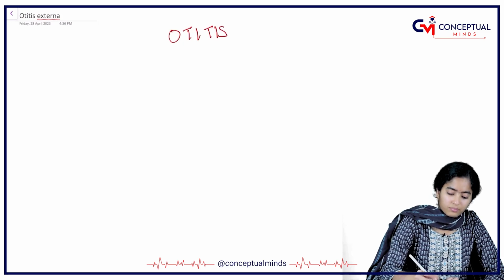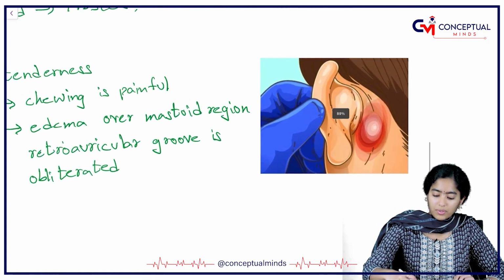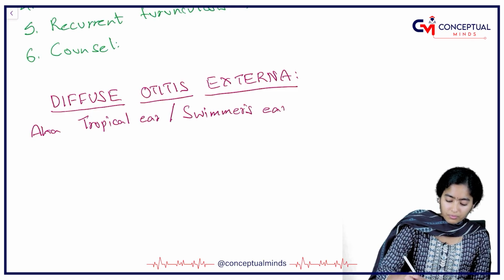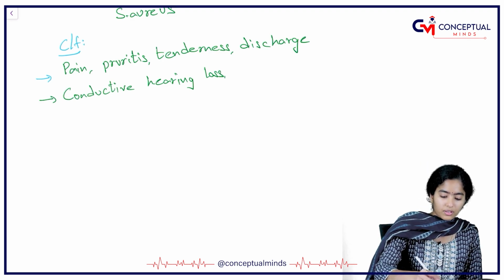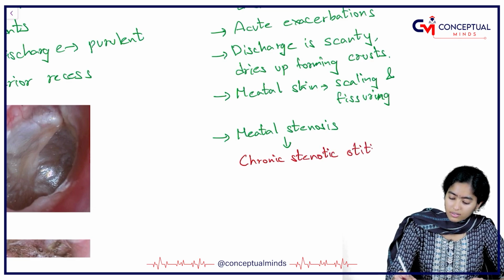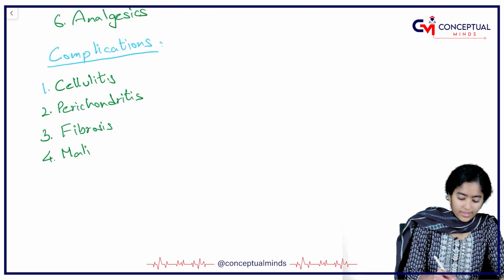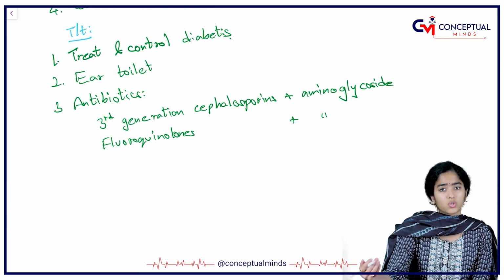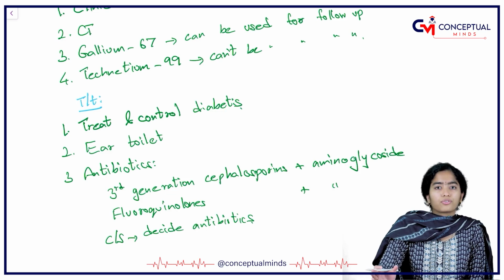5. Otitis Externa (Part 1) | Bacterial Otitis Externa Explained | ENT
🦠 Otitis Externa (Part 1) | Bacterial Otitis Externa Explained | ENT

👂 Otitis Externa, commonly known as Swimmer's Ear, is one of the most common infections of the external auditory canal and a high-yield topic in ENT, microbiology, infectious diseases, and primary care. It is frequently tested in MBBS, FMGE, NEET PG, INI-CET, USMLE, and PLAB examinations. In this comprehensive Part 1 lecture, Bacterial Otitis Externa is explained in a simple, clinically oriented, and exam-focused manner, covering its anatomy, microbiology, pathophysiology, risk factors, clinical presentation, diagnosis, differential diagnosis, complications, and management. 🔬 Learn how disruption of the protective skin barrier and changes in the external auditory canal environment predispose to bacterial infection, leading to inflammation, edema, severe pain, and ear discharge.

🧠 This lecture provides a detailed understanding of the common causative organisms including Pseudomonas aeruginosa (the most common pathogen), Staphylococcus aureus, and other bacterial pathogens responsible for external ear infections. 🩺 The discussion explains the characteristic clinical features including severe otalgia, pain aggravated by pulling the pinna or pressing the tragus, itching, ear fullness, purulent otorrhea, conductive hearing loss due to canal edema, erythema, swelling of the external auditory canal, and tenderness on examination. High-yield concepts related to otoscopic findings, ear swab culture, differential diagnosis from acute otitis media with perforation, fungal otitis externa (otomycosis), furunculosis, malignant otitis externa, eczema of the ear canal, and foreign body, along with important clinical correlations, are integrated throughout the lecture.

💡 In addition, the lecture covers evidence-based management including aural toilet, topical antibiotic ear drops, antibiotic-steroid combinations, analgesics, ear wick insertion for severe canal edema, prevention of water exposure, patient education, follow-up, and recognition of complications such as cellulitis and malignant (necrotizing) otitis externa. This video is highly beneficial for MBBS students 🎓, medical graduates 👨‍⚕️, ENT residents 👂, family medicine learners 🩺, USMLE aspirants 🇺🇸, PLAB candidates 🇬🇧, FMGE aspirants 📚, NEET PG aspirants 🏆, nursing students 👩‍⚕️, and healthcare professionals preparing for clinical practice and competitive examinations. Watch till the end for high-yield exam pearls ⭐, clinical insights 🔍, and frequently tested concepts related to bacterial ear infections, external auditory canal disorders, otoscopy, ENT emergencies, and clinical medicine.